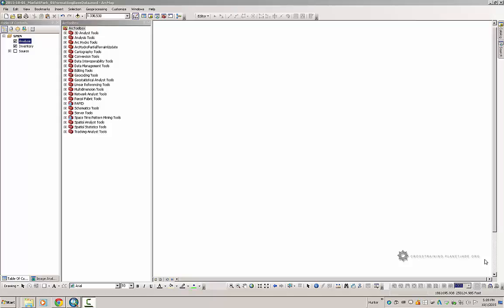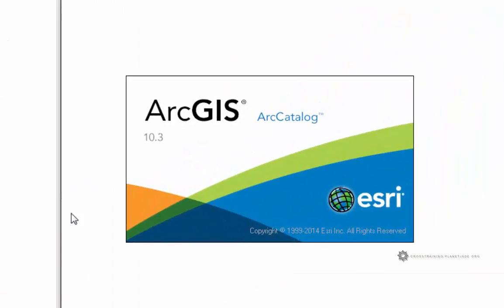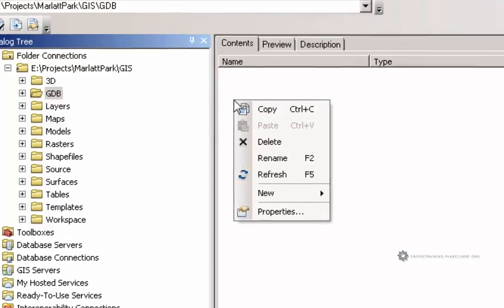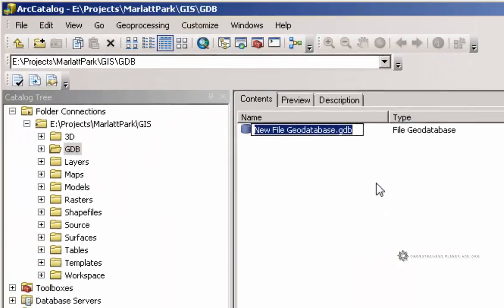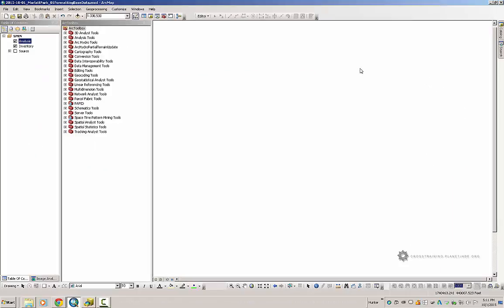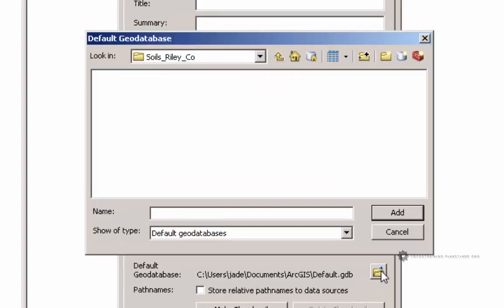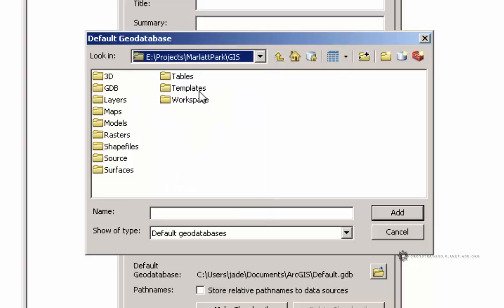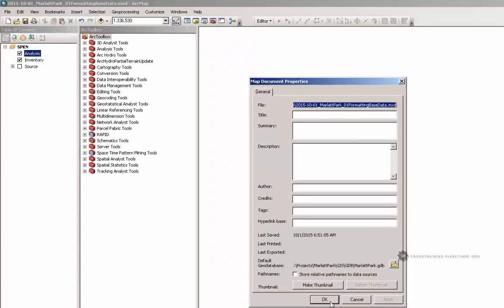GIS 3.3.2 Create Geodatabase